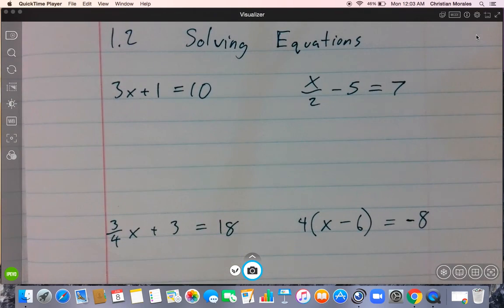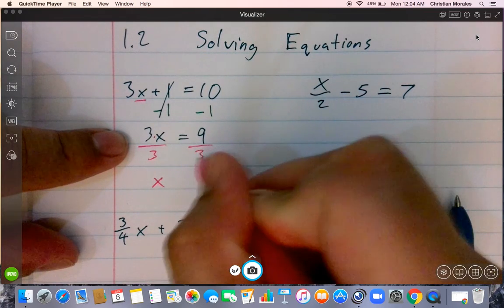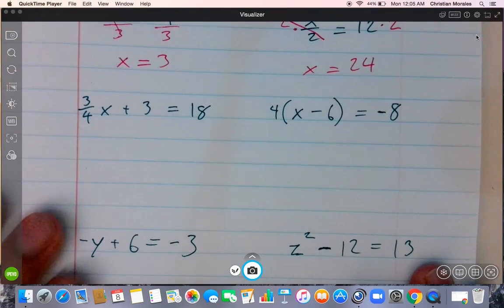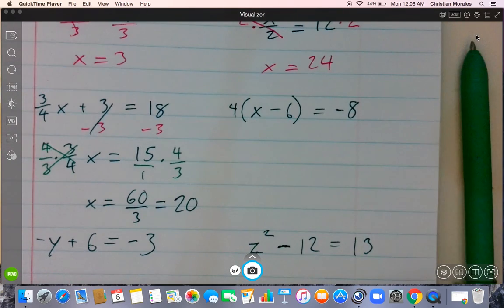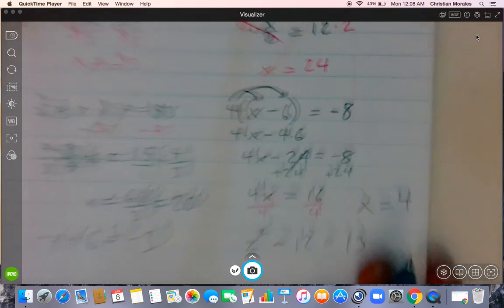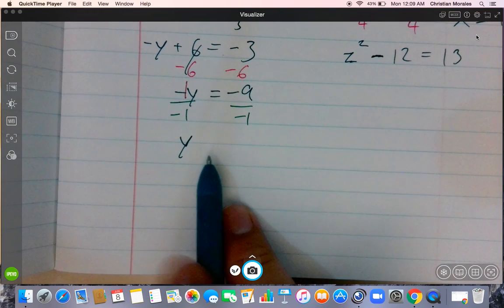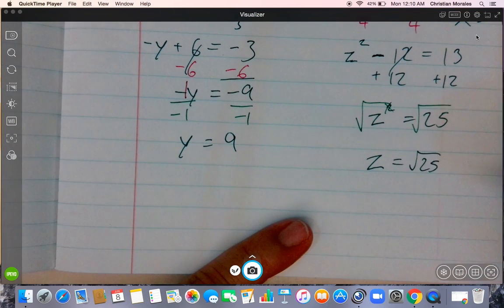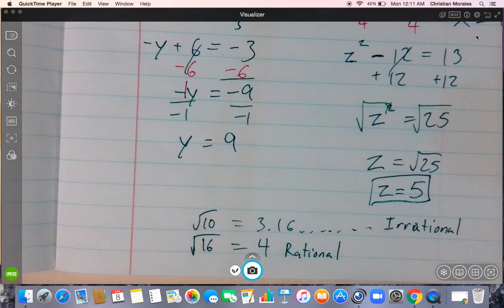1.2 Solving Equations